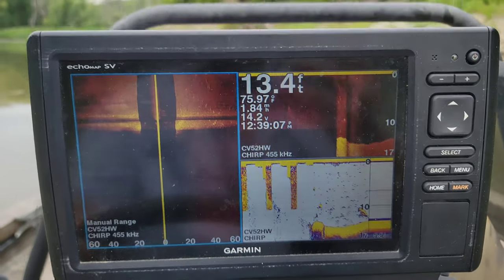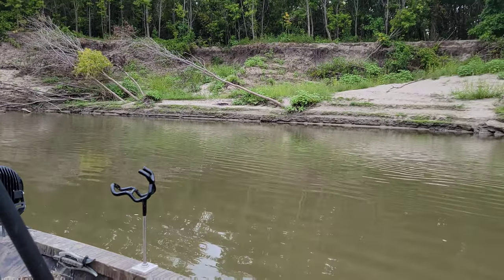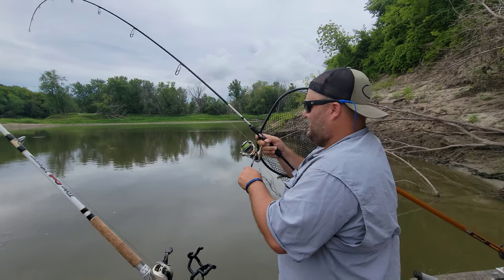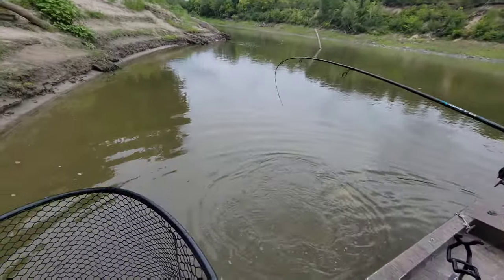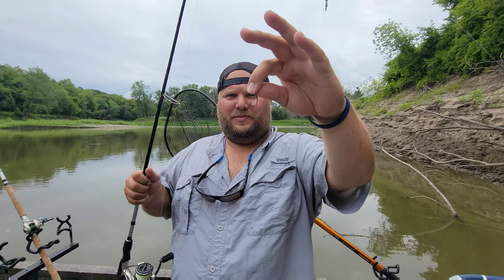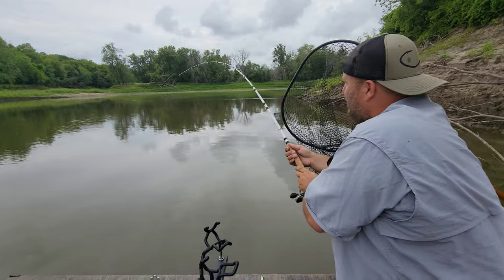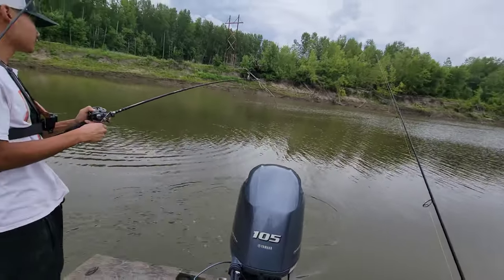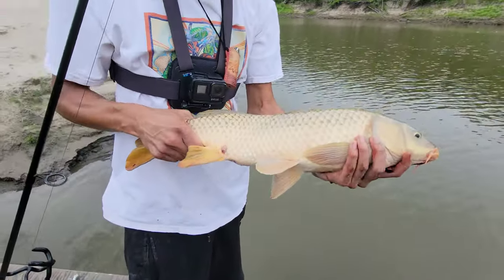CARP Fishing With WORMS- Easy Rig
Luke and Dom go after some carp on the Minnesota River

- Old Carver Bait & Tackle - Carver, Minnesota.

TikTok + Instagram --- rodsandreloads